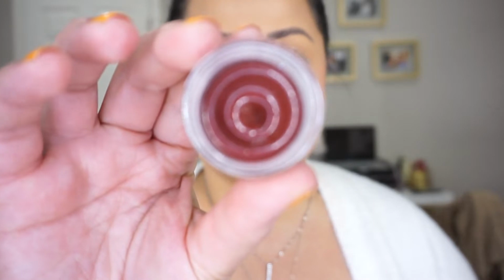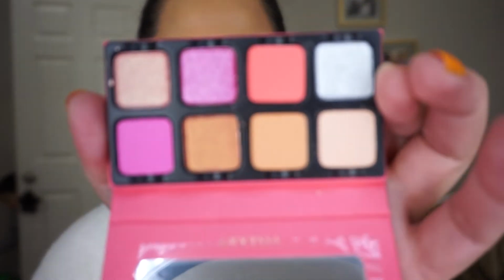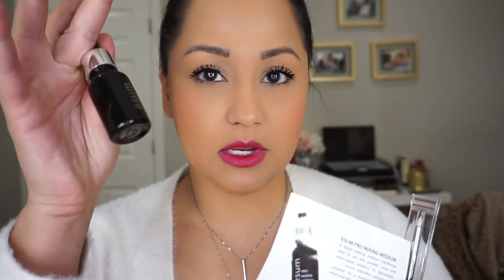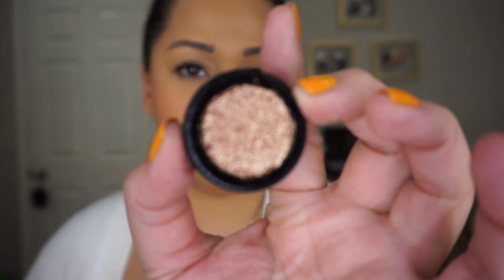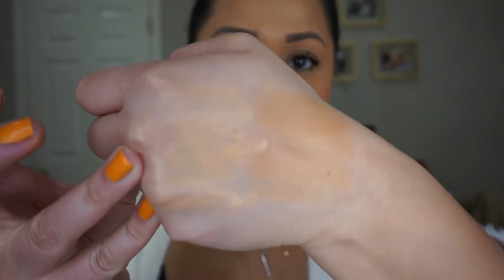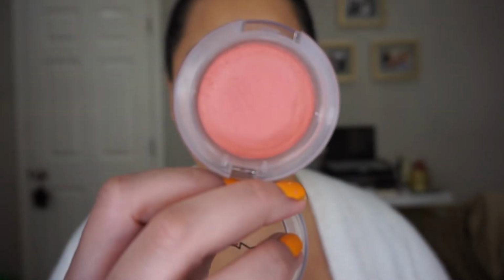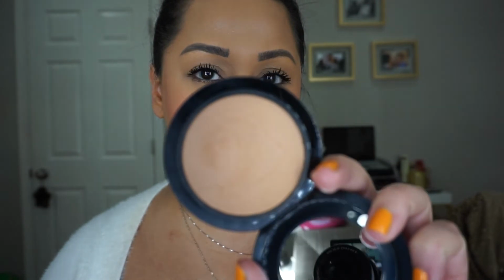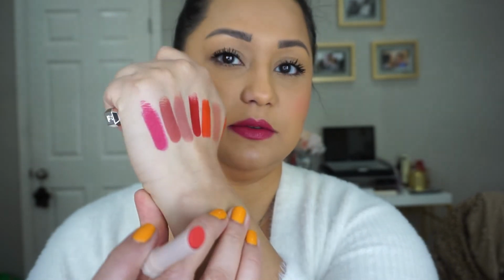Makeup Haul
***OPEN ME
Hi guys!!   Please let me know if you have any requests.